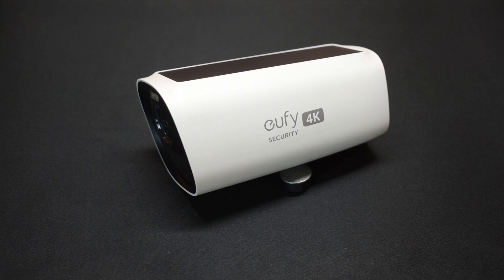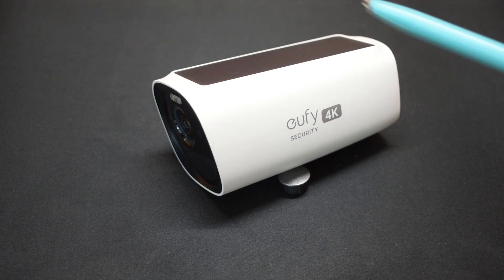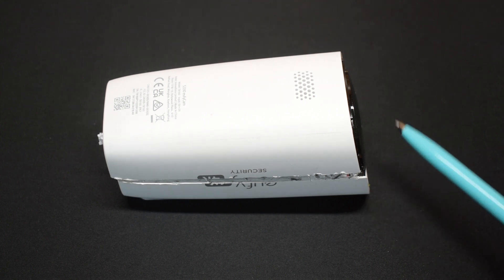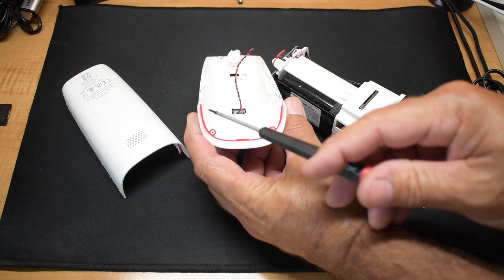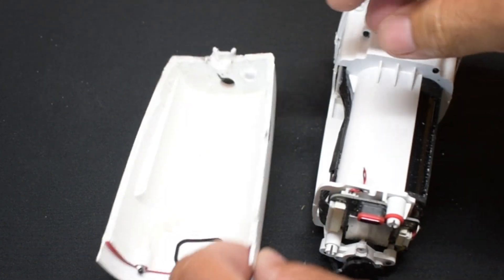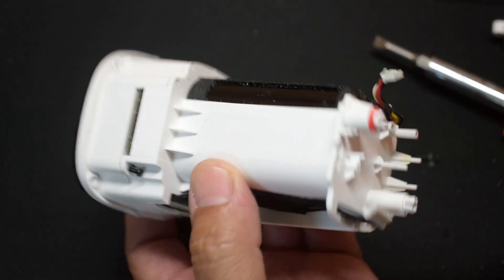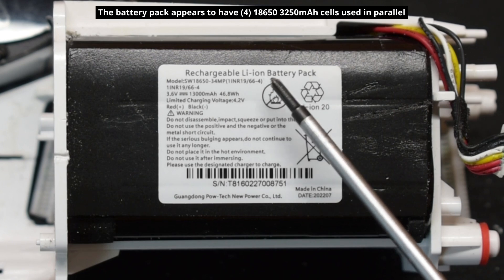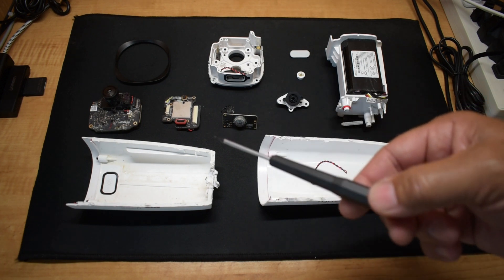What's Inside Eufycam S330 4K Security Cameras? Find Out!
If you'd like to know what's inside Eufy's latest 4k S330 feature loaded security cameras, then look no further than this highly detailed product teardown video. Step by step Eufycam S330 disassembly instructions. Learn how to disassemble Eufycam S330's without causing any damage, as well as replace parts inside once the warranty period has expired. Enjoy the video!